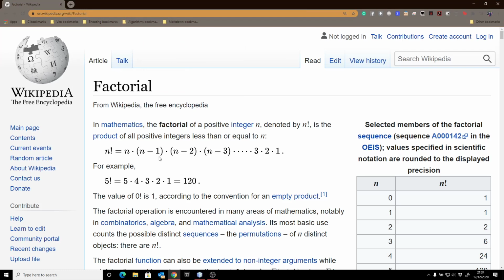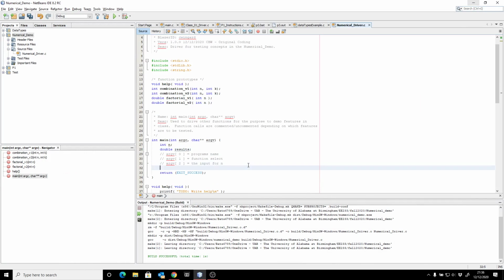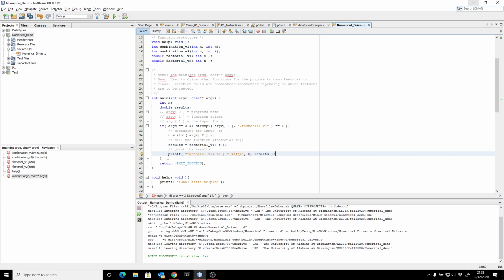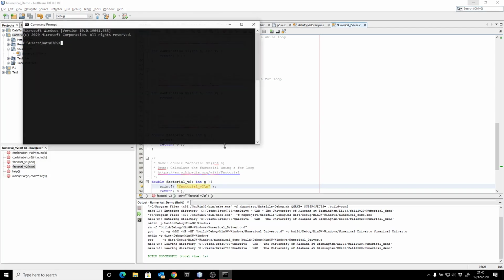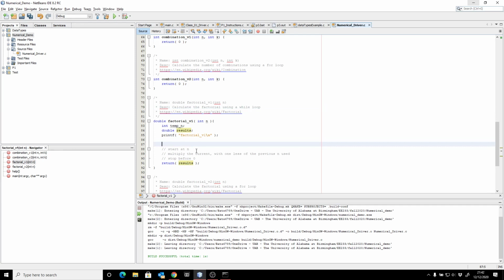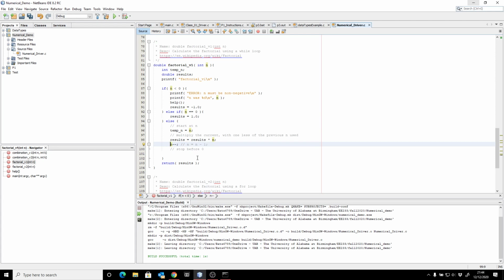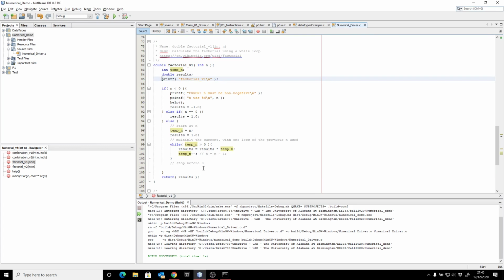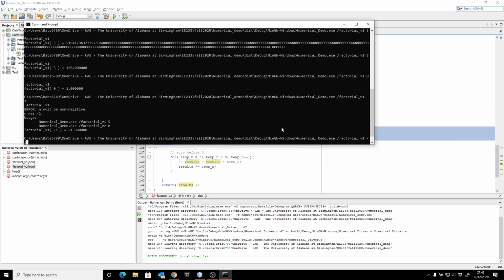Numerical_Demo (Factorial)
Our TA Blake Wingard gives an overview of using C to create functions to calculate the factorial of n.